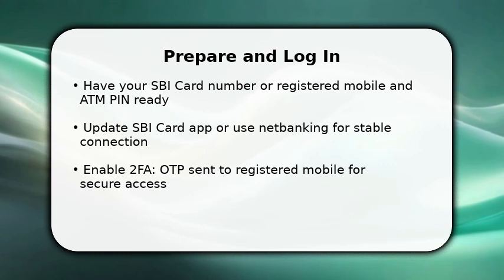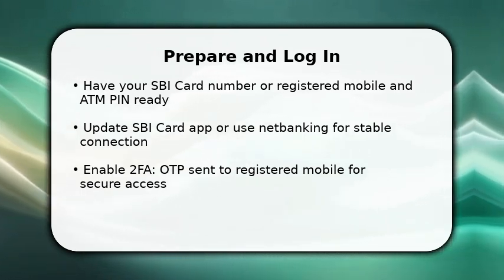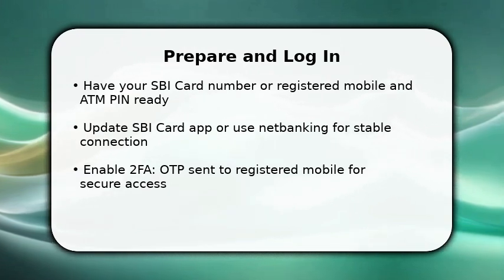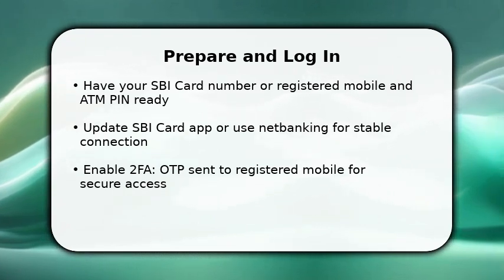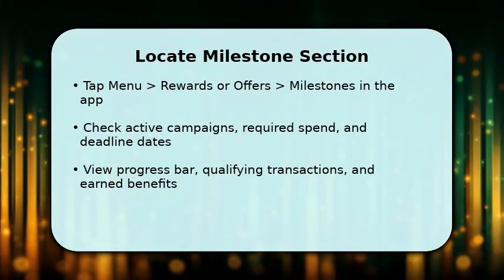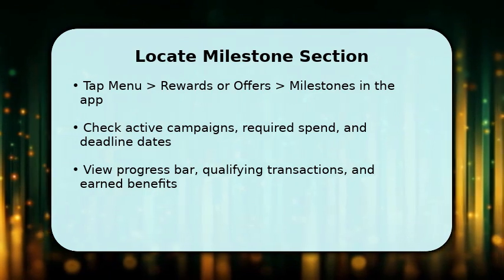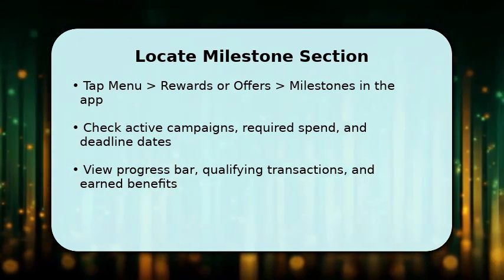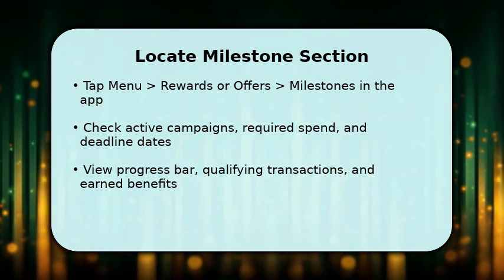How to Check Milestone in Sbi Credit Card (full Guide)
Discover the step-by-step process of monitoring your milestone achievements with an SBI credit card. This comprehensive guide will walk you through each stage, ensuring that managing and understanding your financial progress is both simple and transparent.